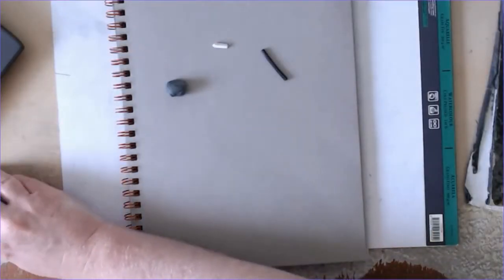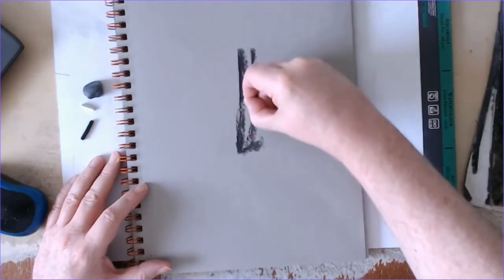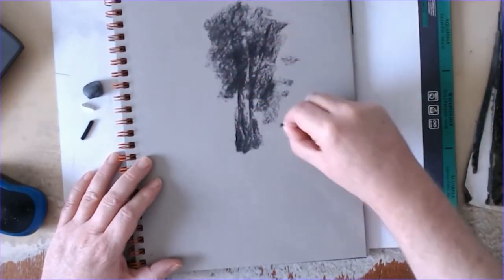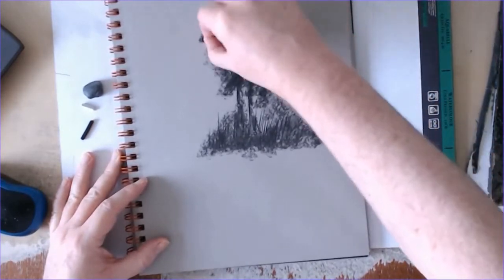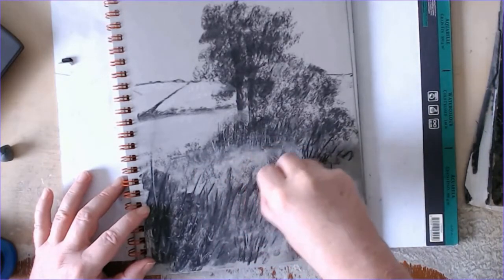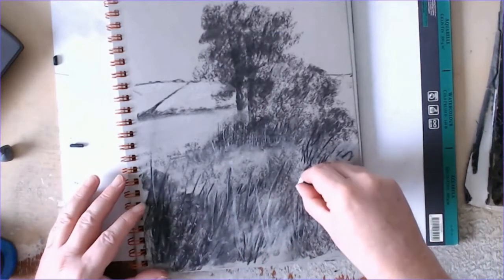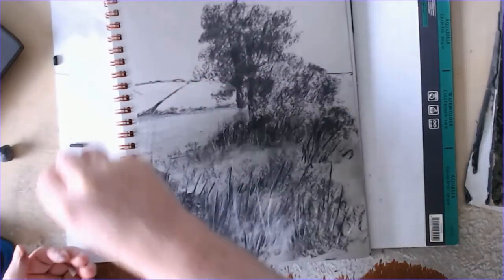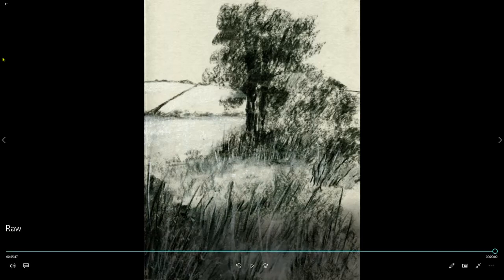Impressionist Charcoal landscape drawing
some charcoal landscape drawing and talking about the value of self critiquing own artwork

I have a class on Charcoal landscape drawing on Skillshare.